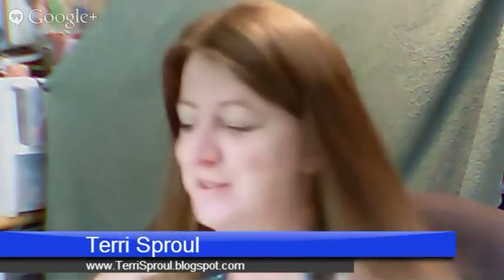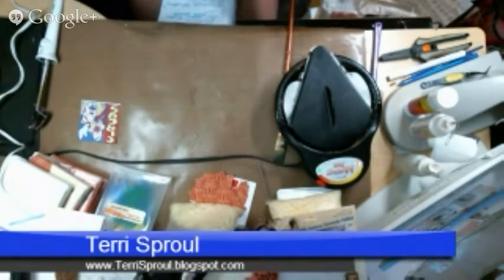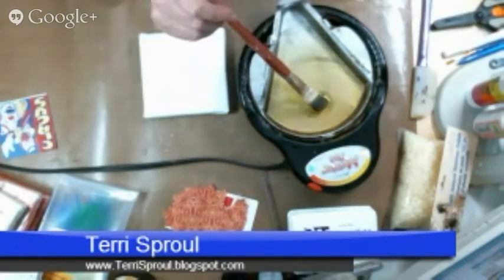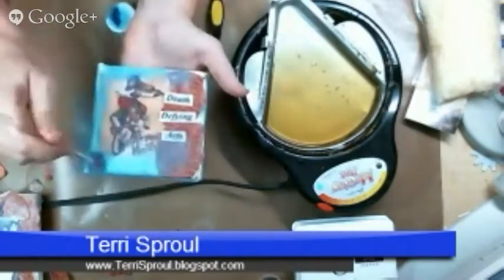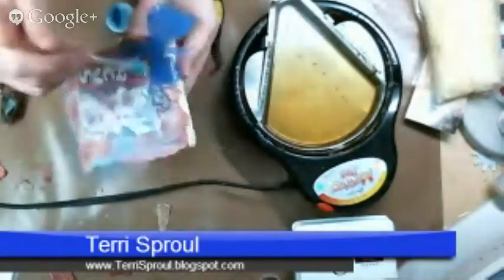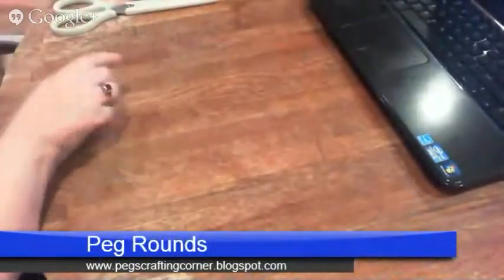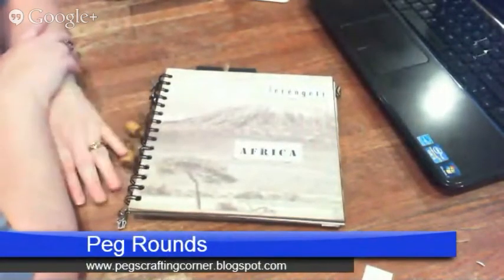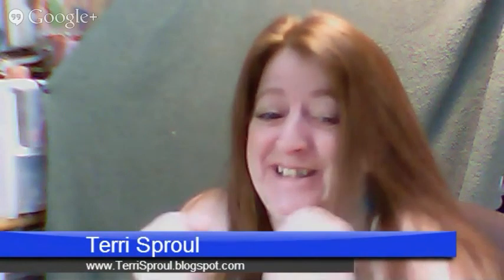The Muse Box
The Muse Box demo using Two of their Kits - check out